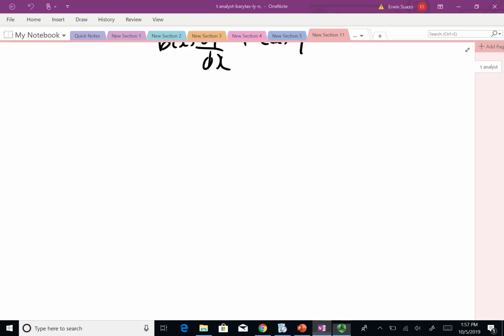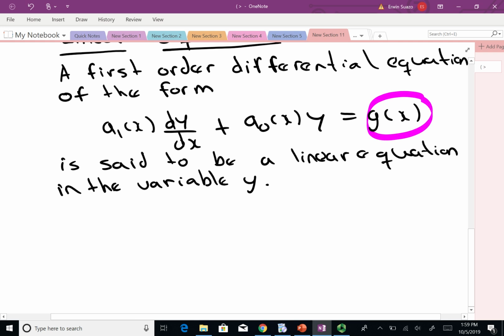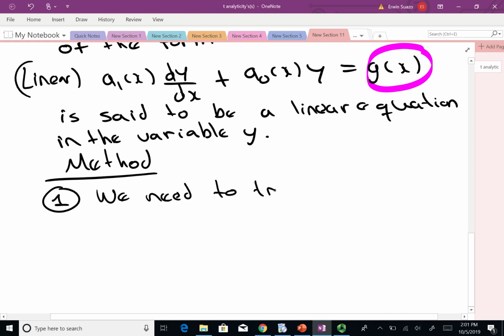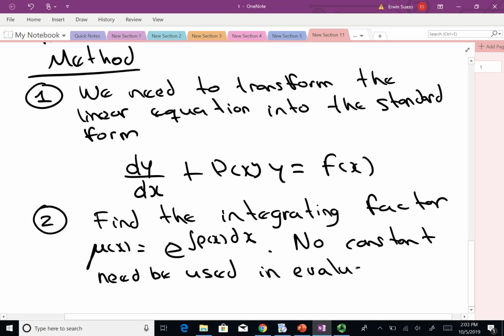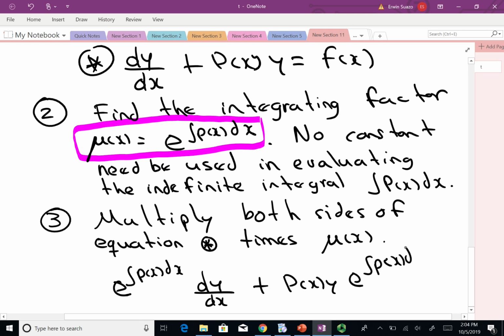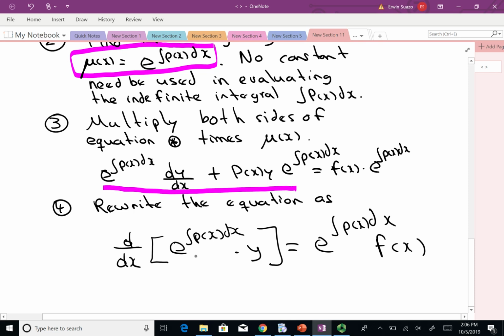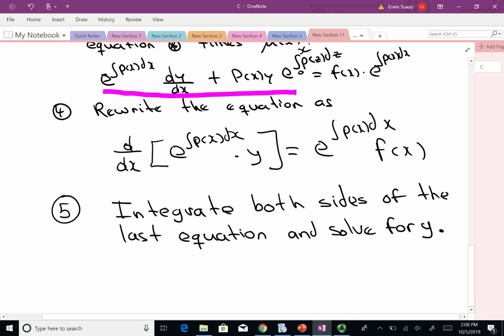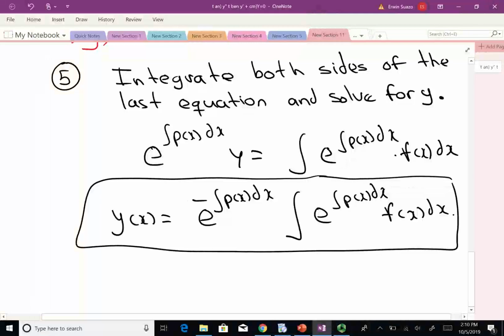Differential Equations: Week 3 Algorithm to solve Linear equations